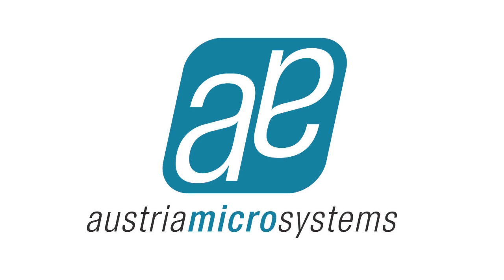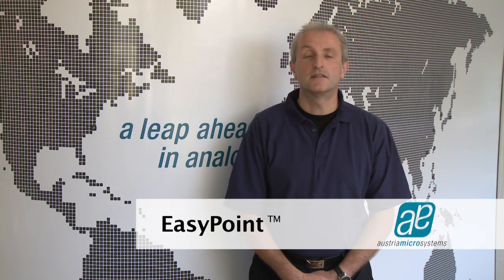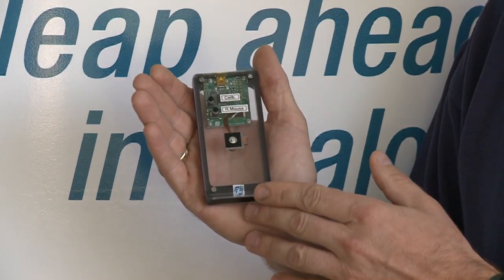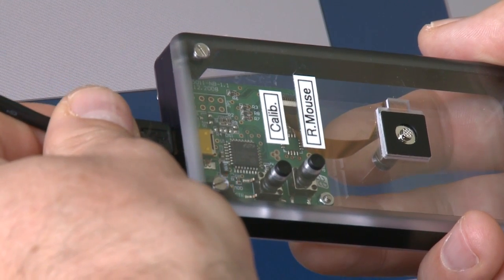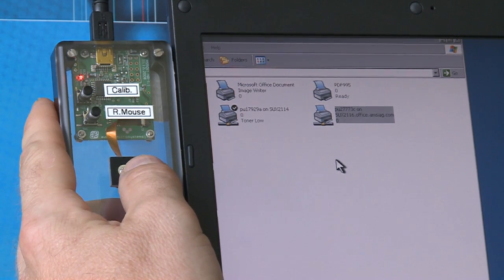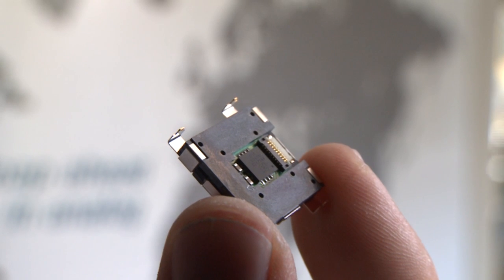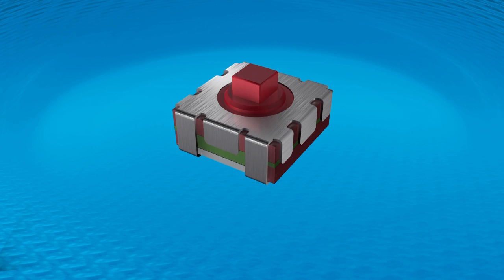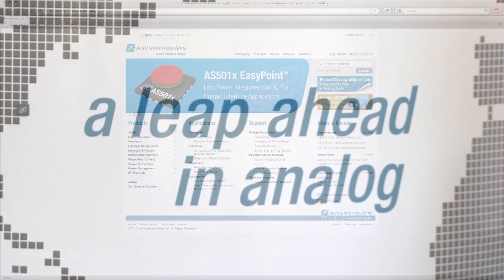EasyPoint™ - A presentation by austriamicrosystems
EasyPoint™ consists of a mechanical stack incorporating a navigation knob with a magnet and the Two-Dimensional Encoder, a contactless sensing IC. Its simple construction, and the contactless sensing technique implemented by the 2-D Encoder means that the module offers very high mechanical reliablilty. With EasyPoint™ module technology, austriamicrosystems is providing a highly reliable module for use in a variety of portable communication devices. Besides its high reliability, this solution also offers a high degree of usabilty.